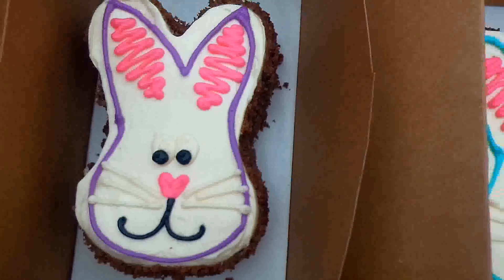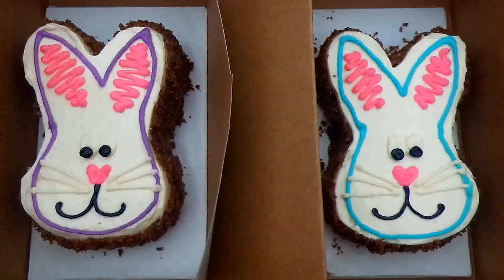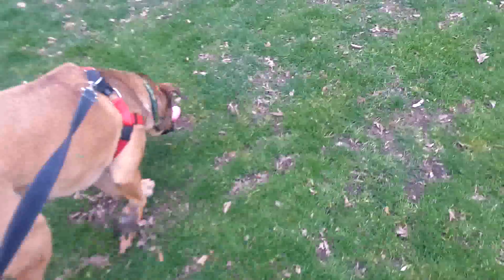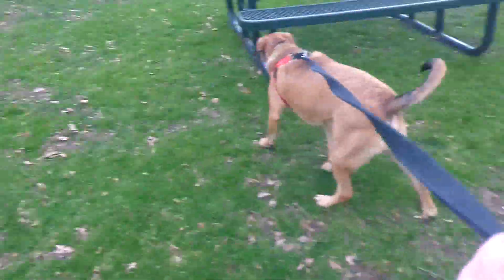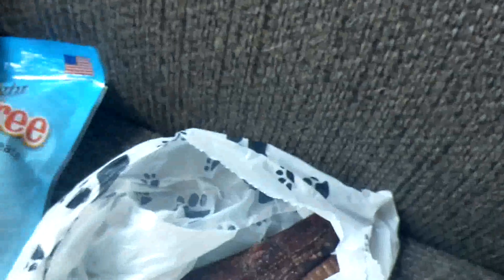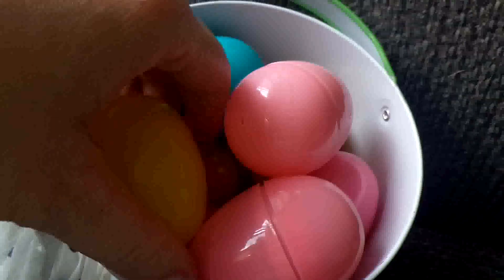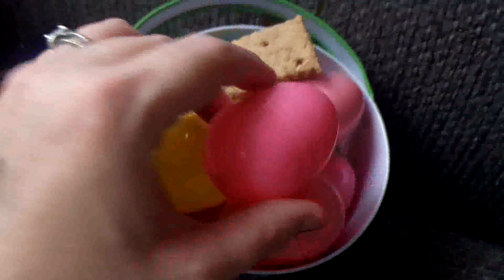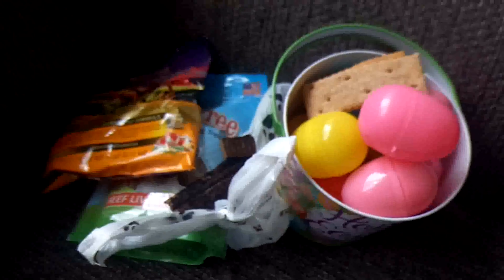Doggie Easter Fun!!!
We celebrated Easter by eating Axle & his foster brother, Tanner, Easter cakes from our local doggie bakery. We also took them to a doggie Easter egg hunt and share their goodies with you.